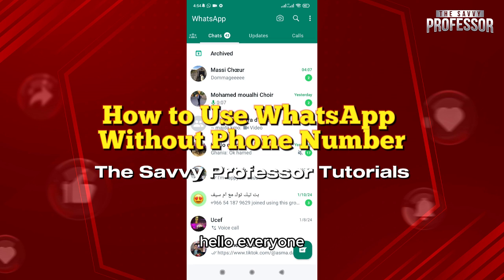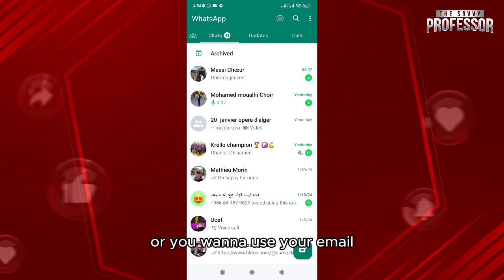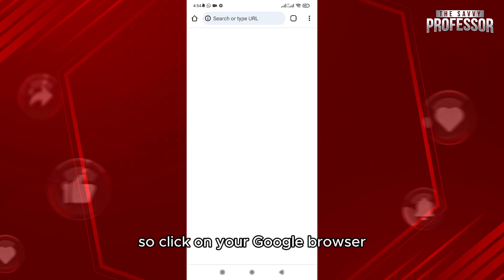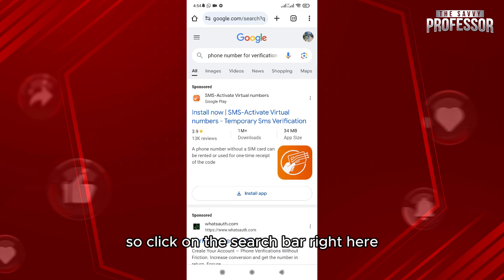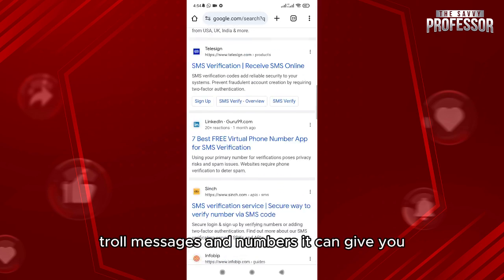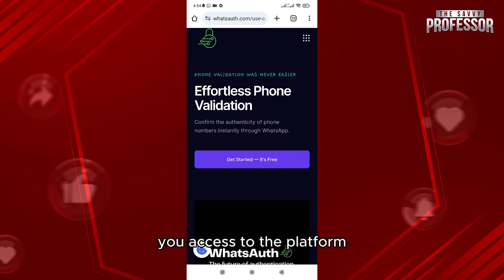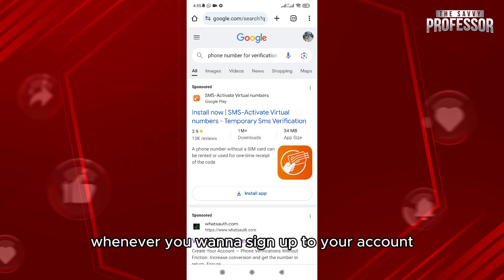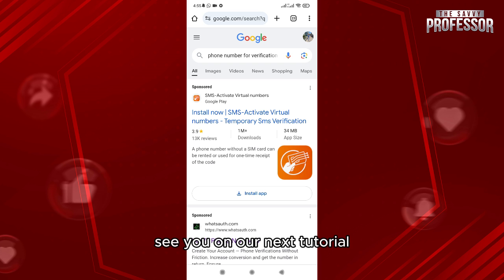How To Use Whatsapp Without Phone Number (How To Sign Up For WhatsApp Without Phone Number)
How To Use Whatsapp Without Phone Number (How To Sign Up For WhatsApp Without Phone Number). In this video tutorial I will show you how to use Whatsapp without phone number.